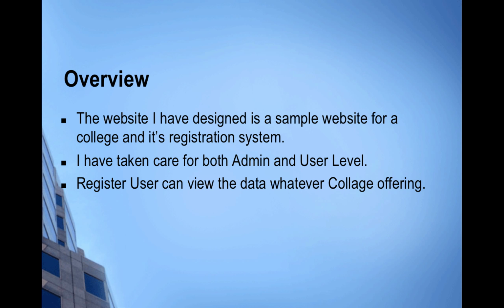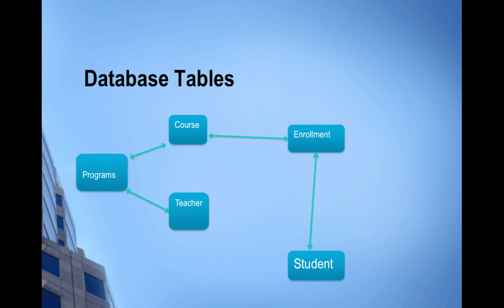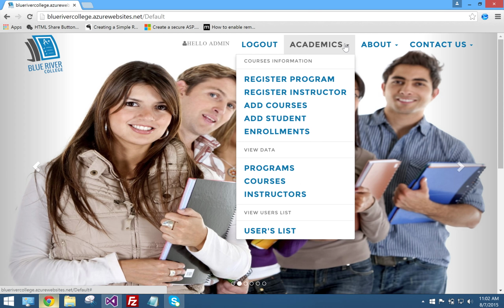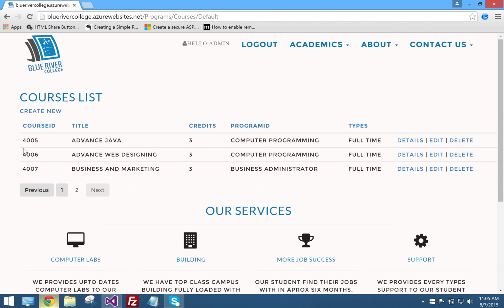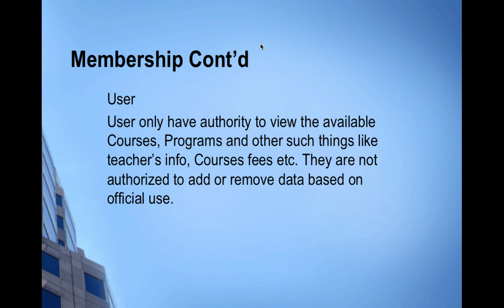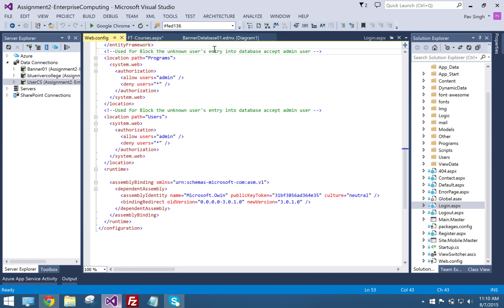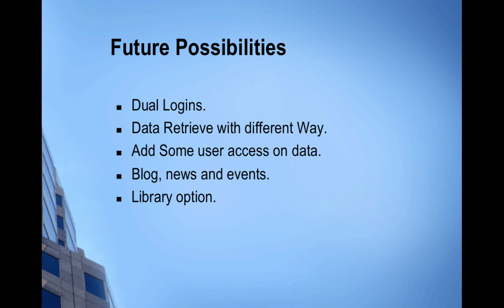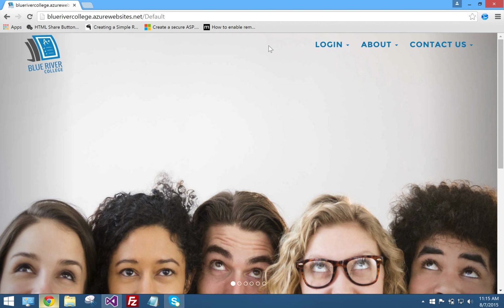COMP2007 ENTERPRISE COMPUTING - PROJECT PRESENTATION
THIS IS THE SCREEN CAST FOR MY PROJECT FOR COMP-2007 ENTERPRISE COMPUTING. JUST FOR EDUCATION PURPOSE.